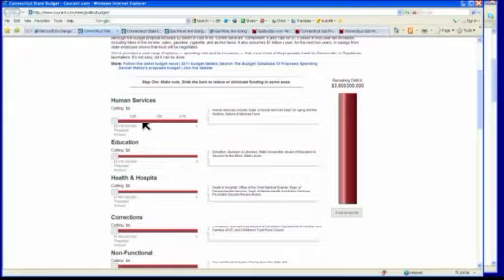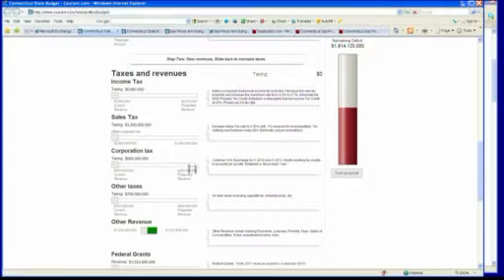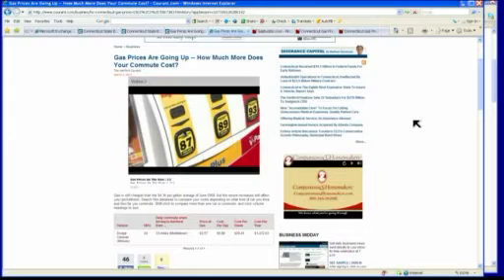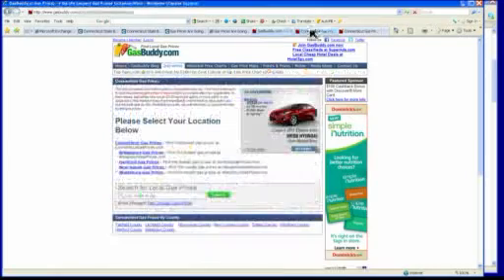Balancing the Budget